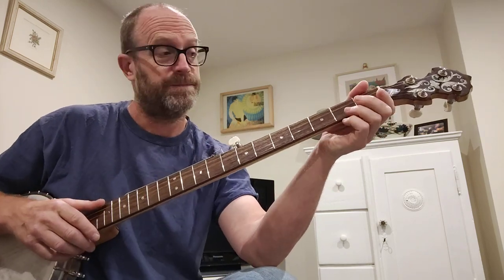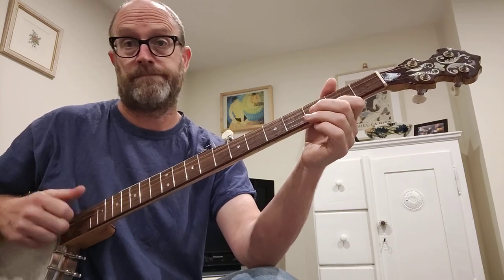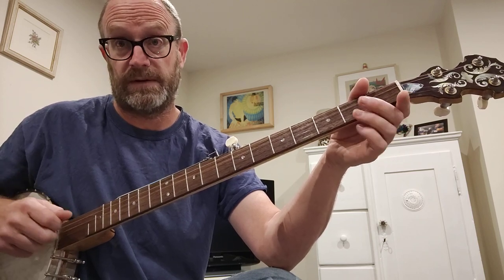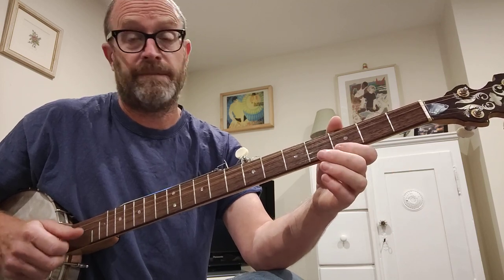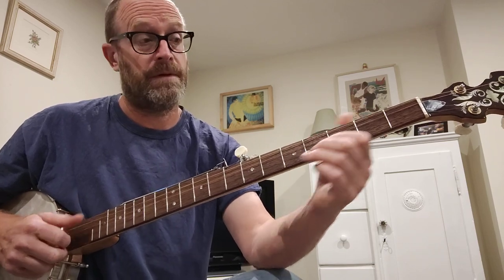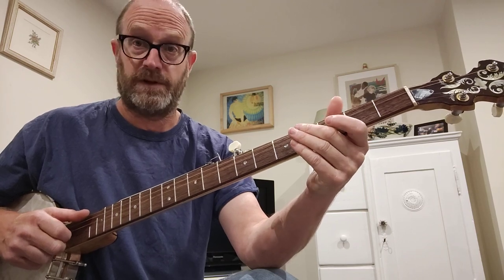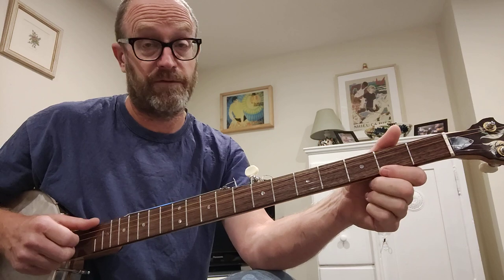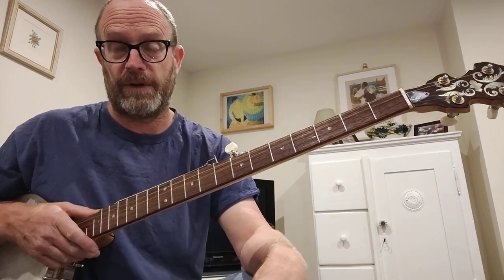Goose Hill. A clawhammer banjo walkthrough.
Tuning is double A, on the long neck banjo.